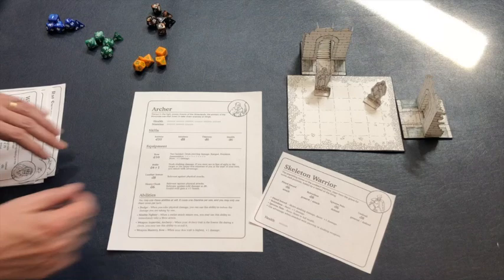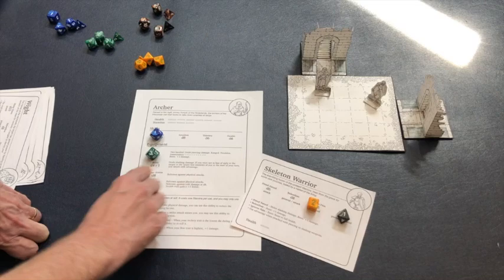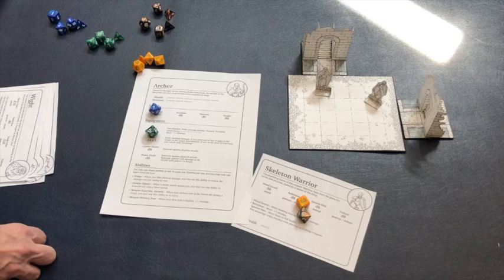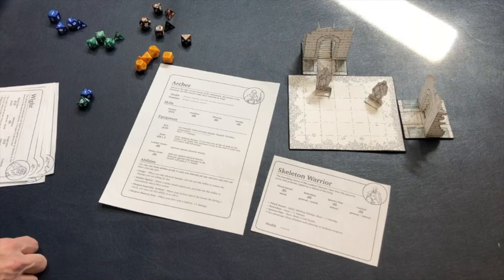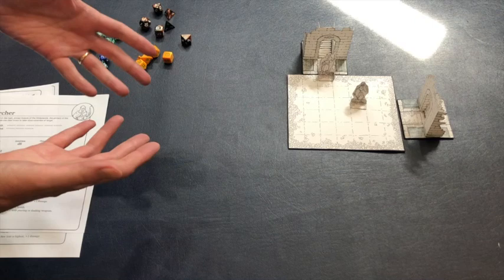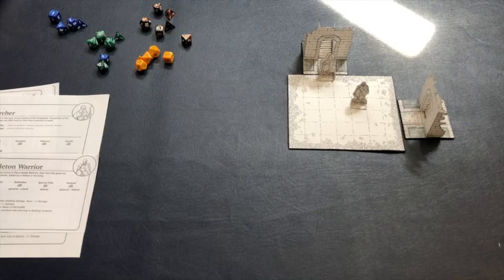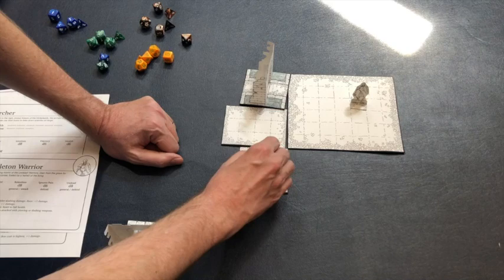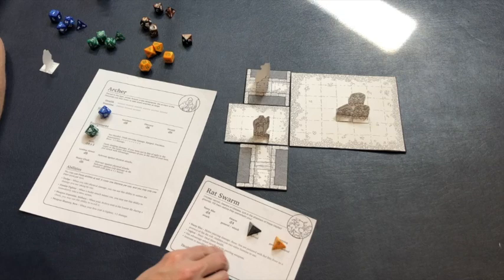Fable on your Table Let's Play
Learn the basics of "Fable on your Table", and follow along as we do an example play-through of the first room of the dungeon.